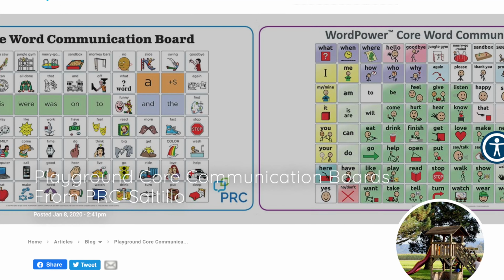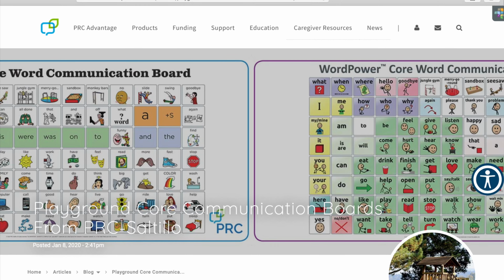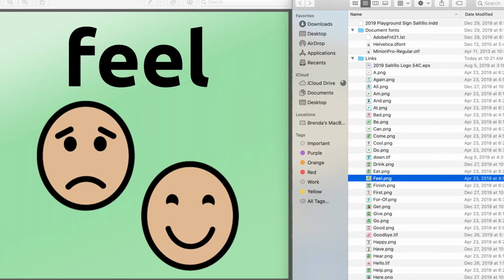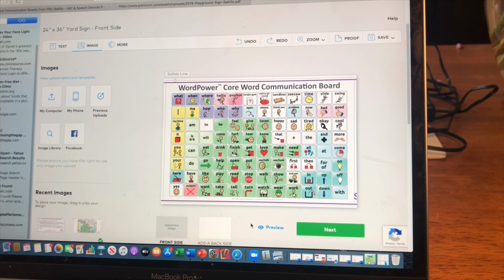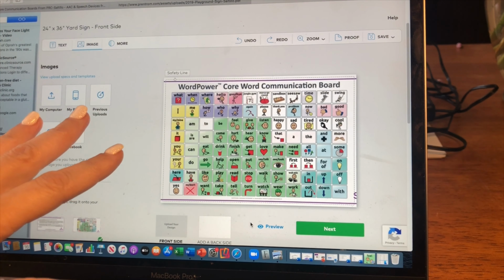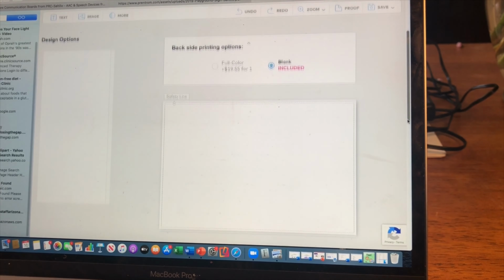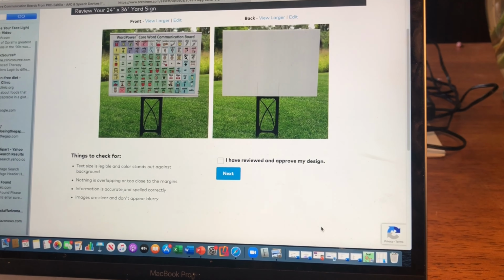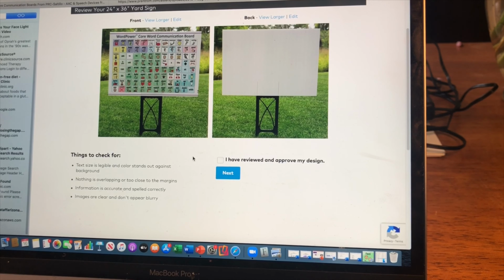AAC on the Playground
See how you can use premade core word charts for Word Power, Unity and LAMP and turn them into AAC for your Playground using Vista Print.